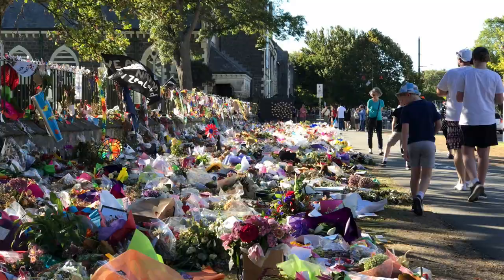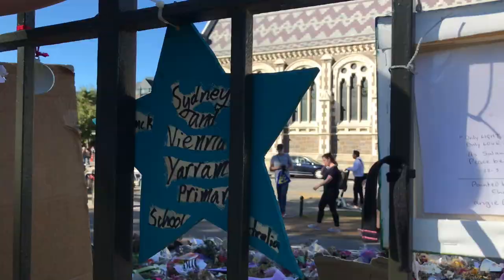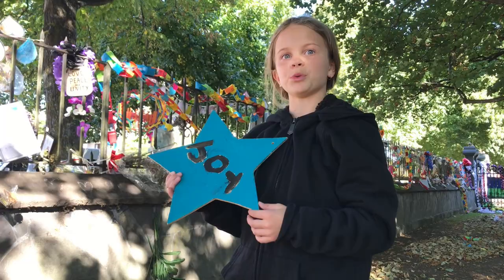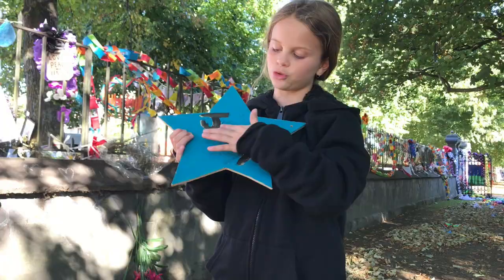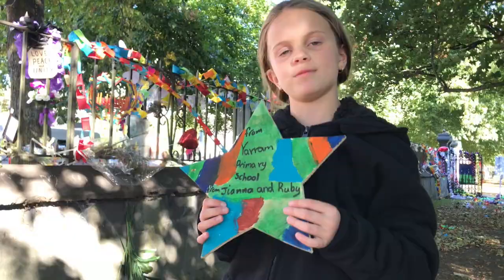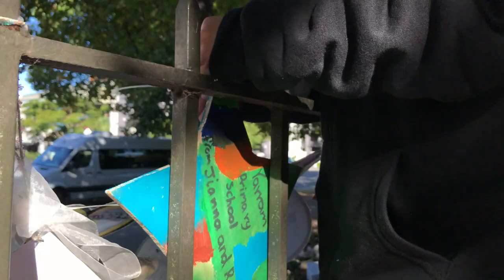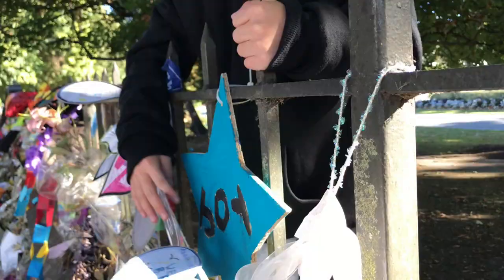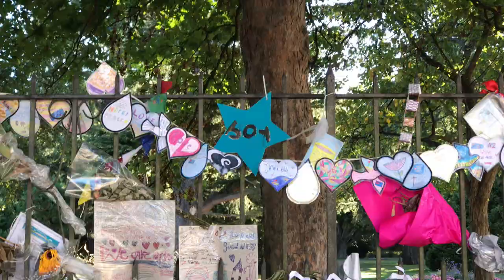Round the Table - Mel Yeates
Mel traveled the country busking to raise money for charities helping those with cancer and mental health struggles.